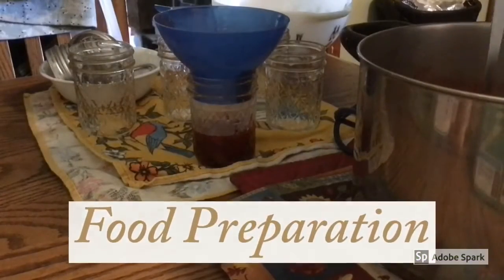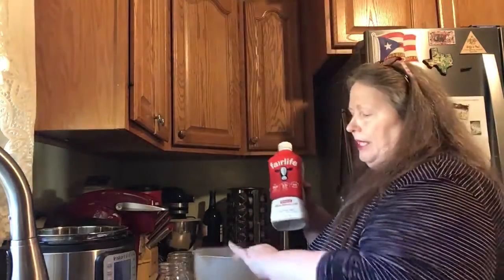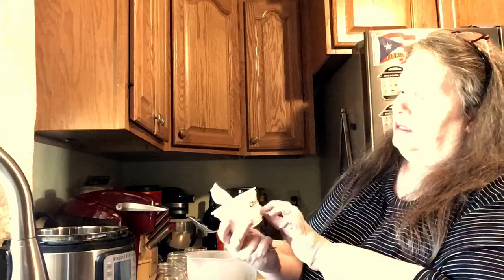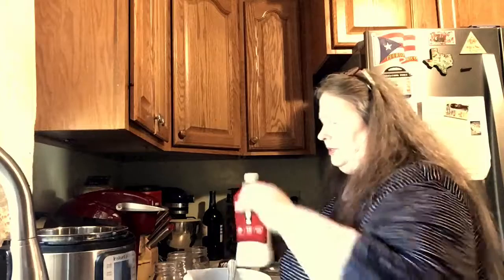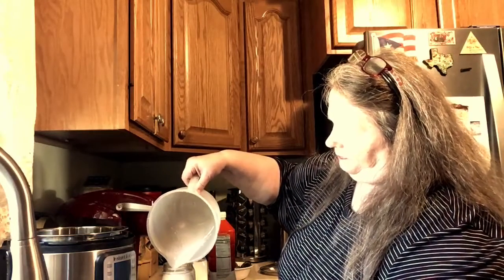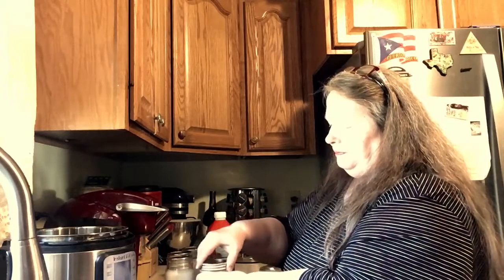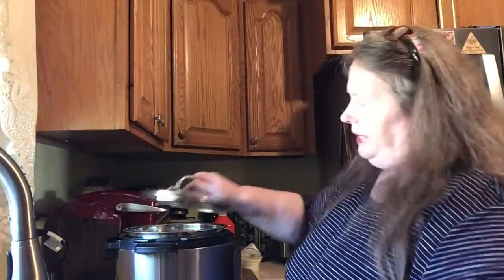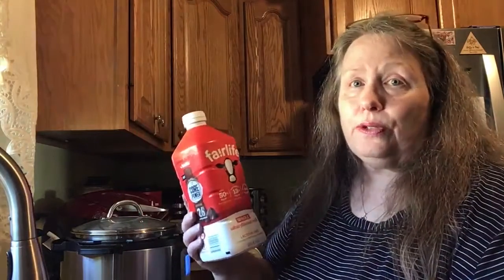Easy Instant Pot Yogurt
It just doesn't get any easier than this! Easy, super thick, Greek-style yogurt in large batches in your instant pot. And even better, no heating of the milk is required!